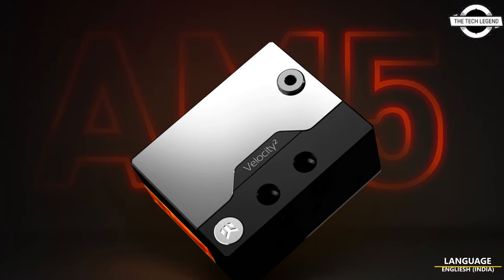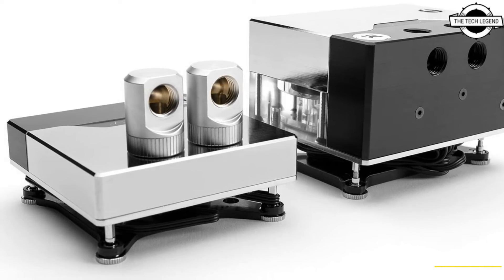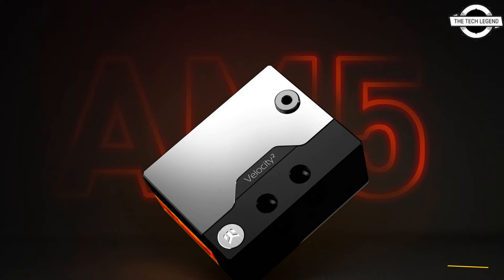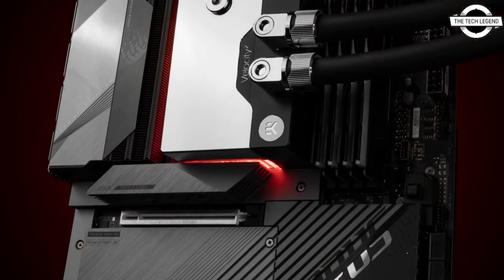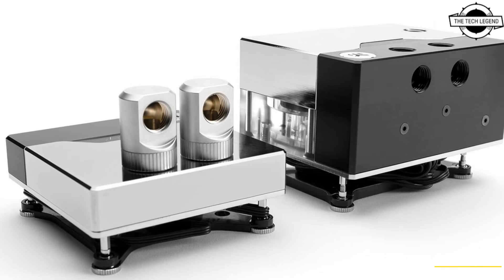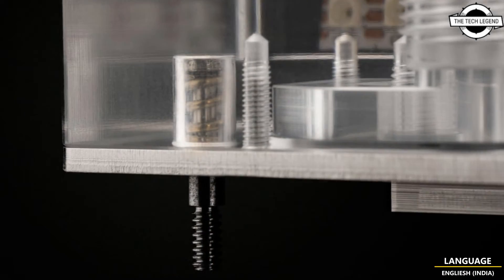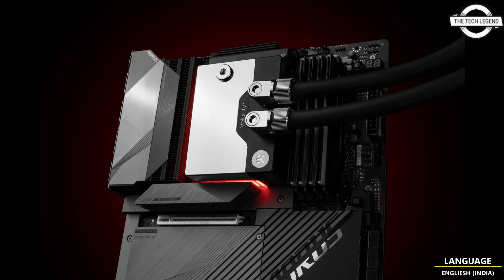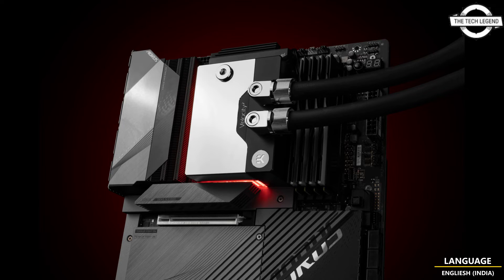EK-Quantum Velocity² DDC 4.2 PWM D-RGB - AM5 Nickel + Plexi 4-in-1 AM5 Socket Delicacy Launched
SIMILAR PRODUCT :

EK, the premium liquid cooling gear manufacturer, is releasing yet another unique pump-reservoir-water block combo. This time for AMD AM5 Socket, Ryzen 7000-series CPUs, and AM5 socket-based motherboards. It features the latest socket-specific EK-Quantum Velocity² cooling engine, while the CPU water block has an integrated DDC 4.2 PWM pump that is cooled by the metal part of the water block acting as a heatsink. The combo is the perfect companion for ITX (SFF) builds where space for a dedicated pump and reservoir is an issue. This product effectively combines four different products into a single small enclosure for ultimate space-saving. The product combines a Velocity² CPU water block, a genuine DDC 4.2 PWM pump with a reservoir, and a DDC heatsink. All this is contained in an assembly significantly smaller than the sum of its parts. A total of four products in a footprint of a hefty CPU water block that fits perfectly. EK-Quantum Velocity² series CPU water blocks embed the next-generation cooling engine. They use a specific combination of mounting pressure and coldplate geometry tailored for the IHS and chiplet layout of AMD AM5 socket processors. Low hydraulic flow restriction enables these products to be used in setups with weaker water pumps or lower pump speeds for added silent operation while still being able to easily achieve top performance. The lathe-turned coldplate is made with precision to cover the IHS effectively and put pressure on the die area.